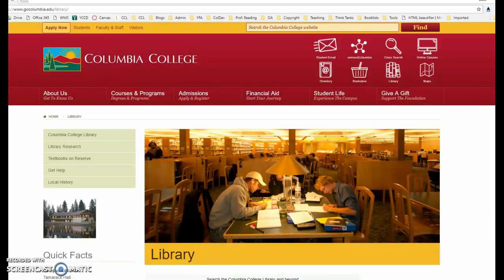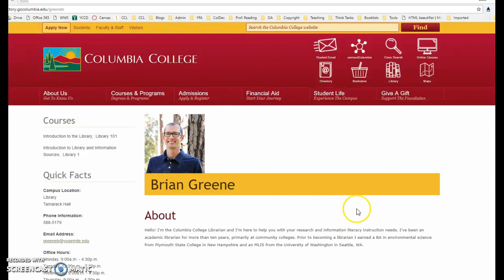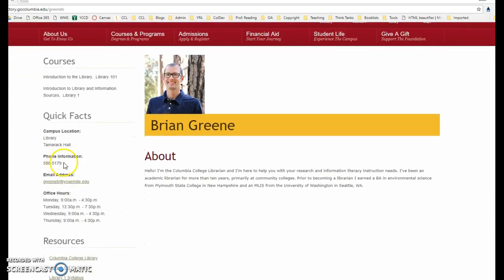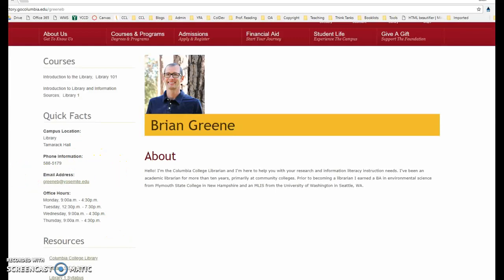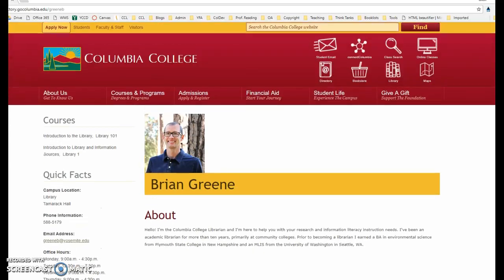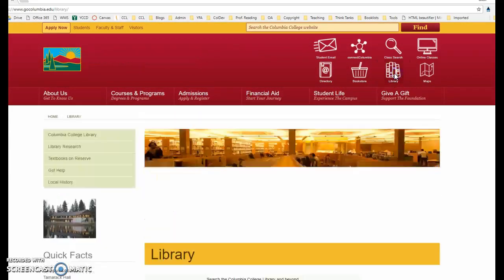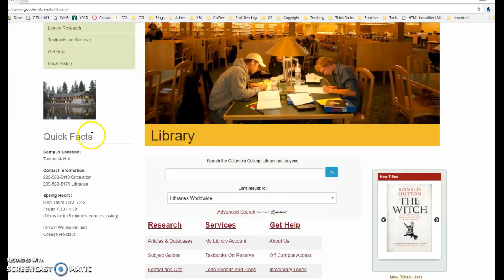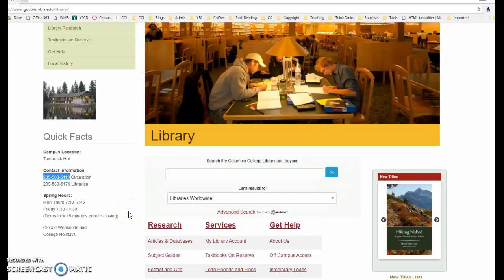Columbia College Library - Introduction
Introduction: Columbia College Librarian